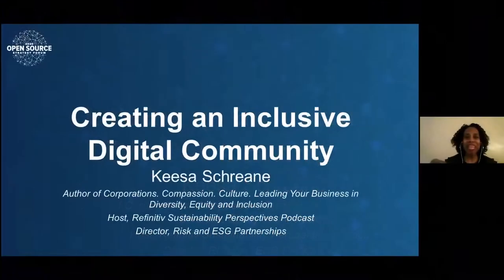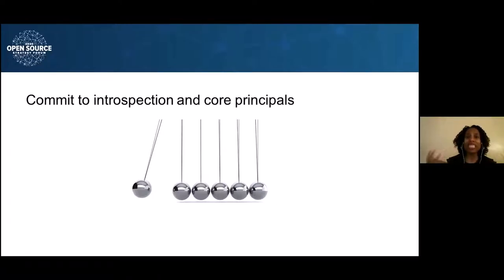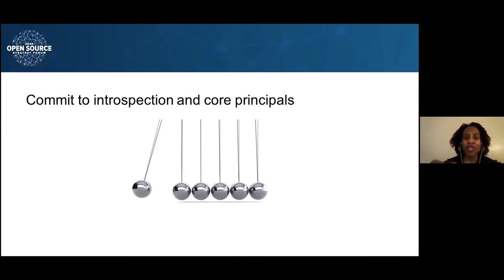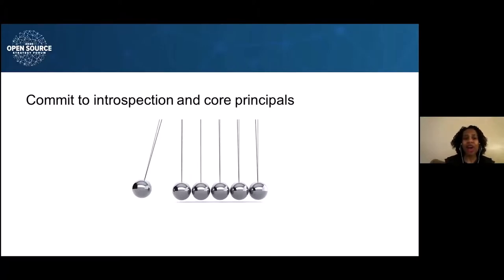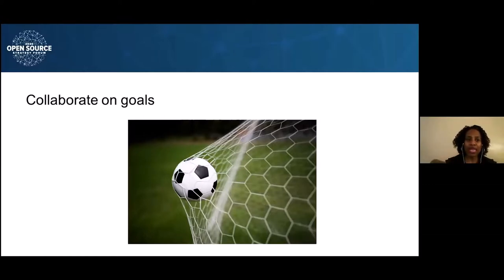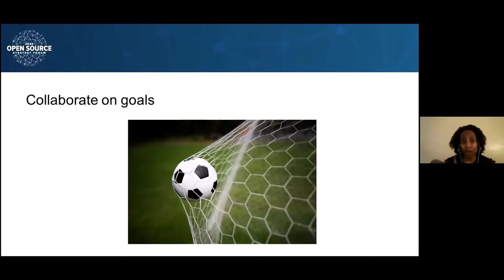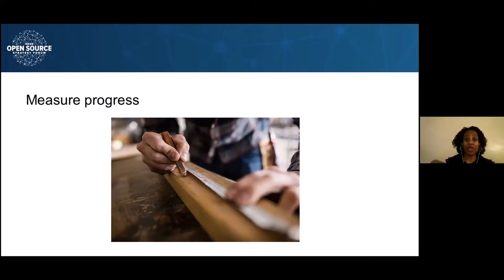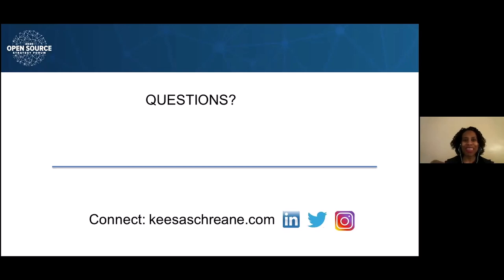Creating an Inclusive Digital Community - Keesa C. Schreane, Refinitiv